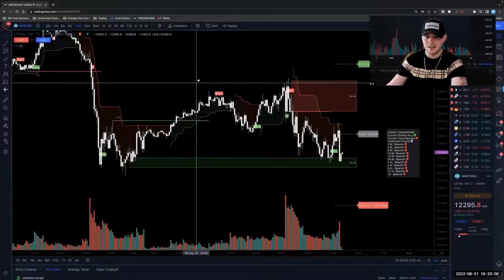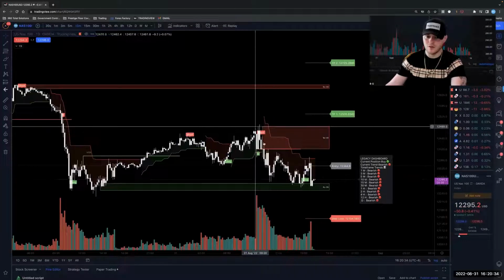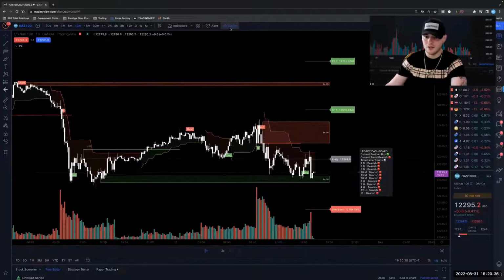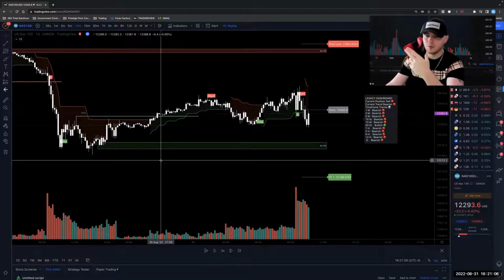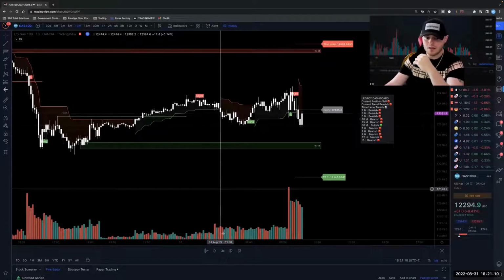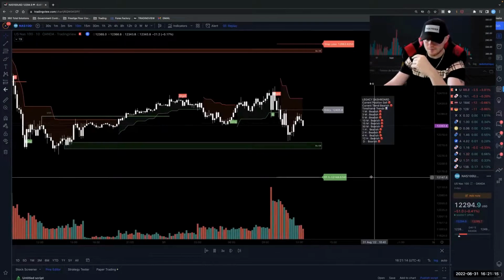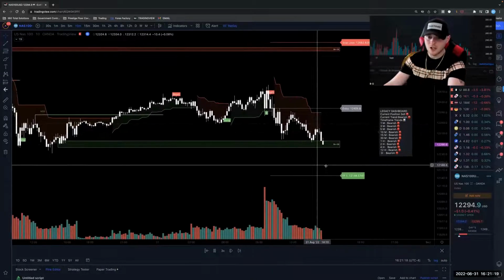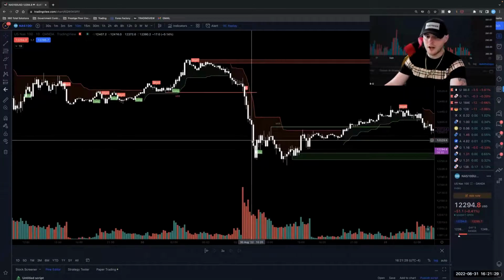Best Trading Strategy (90%+ win rate)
Our SMC (Smart Money Concepts) Indicator for tradingview shows you where the Big Banks and Hedge Funds are sizing in at and creating Order Blocks.

If you also want our FREE Algo / SMC trading course go to view it

Also.

Get our 90%+  winning algo and strategy along with our Backtester tool to easily backtest and optimize your favorite trading pairs and time frames.

Our buy  / sell algo uses machine learning and artificial intelligence to tell you when the markets are going to go up or go down.

We trade LIVE everyday in our telegram and discord with our proprietary algorithm at 9:30am est monday-friday

⭐🤖 Join  our telegram and discord comment your tradingview name for our backtested strategy's and 7 day Free access to our algo.

Get Funded $200,000 + in trading capital

You must be aware of the risks and be willing to bear any level of risk to invest in financial markets. Past performance is not necessarily indicative of future results. Legacy Algo and all individuals associated assume no responsibility for your trading results or investments.